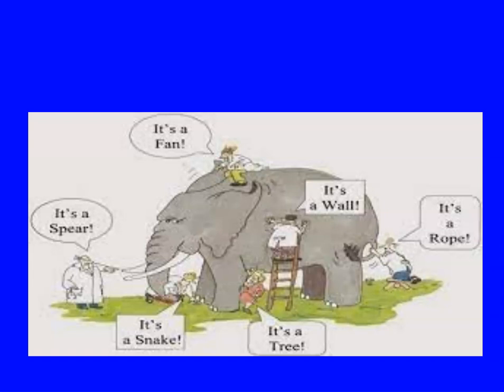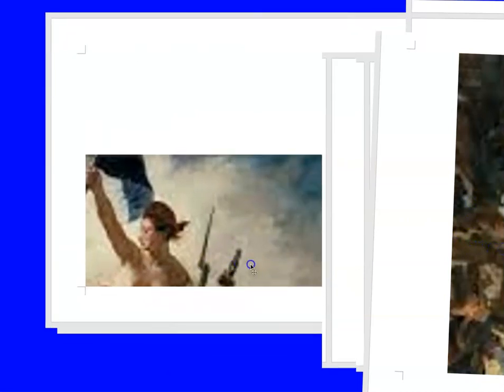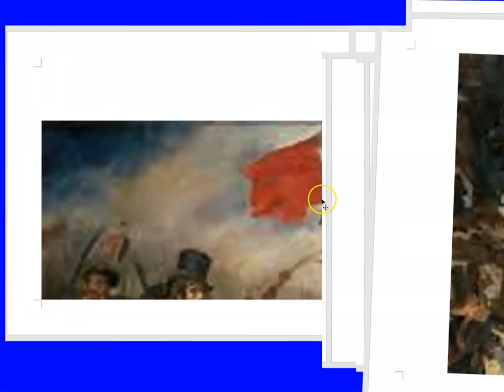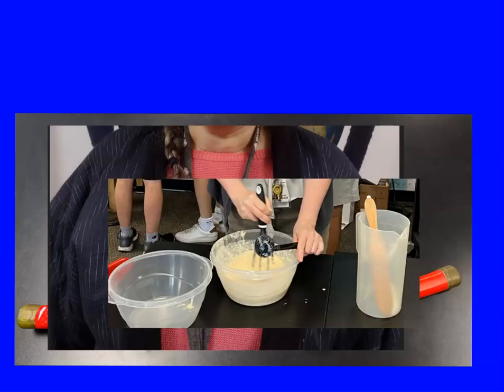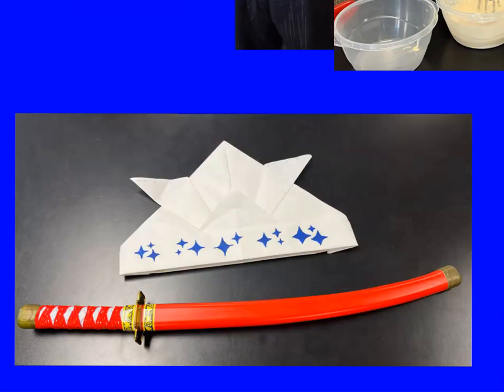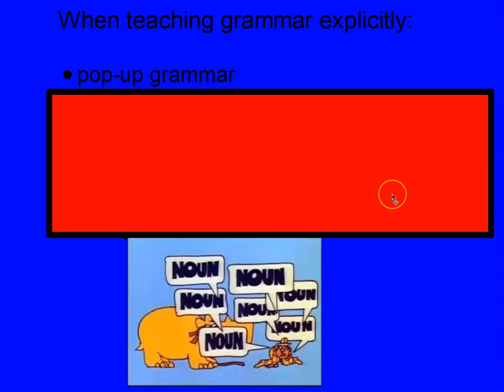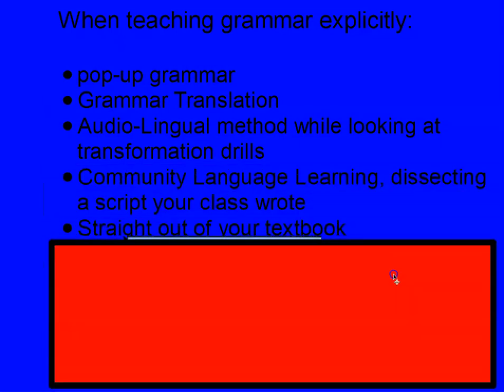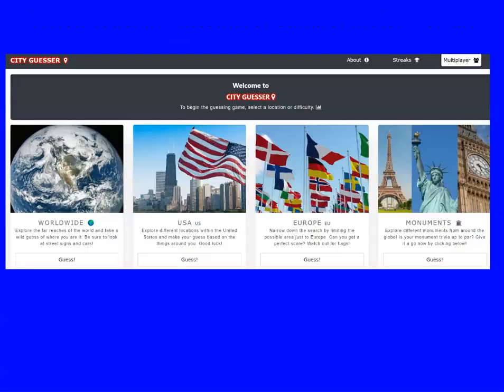Harvard Project Zero 71 -- Elaboration Game